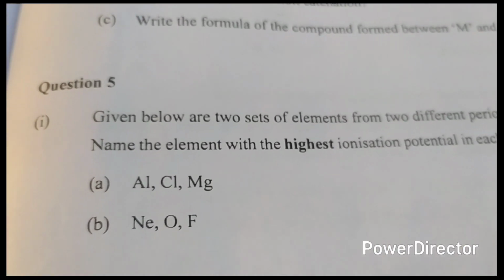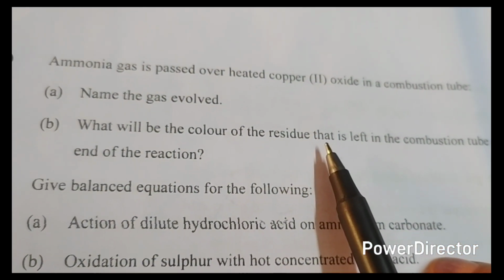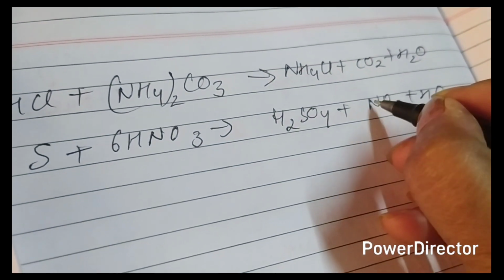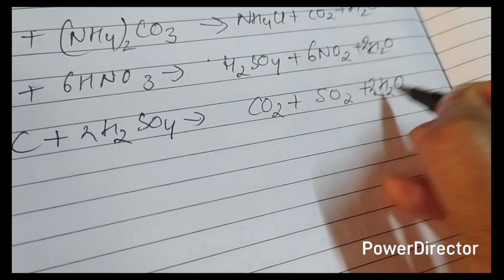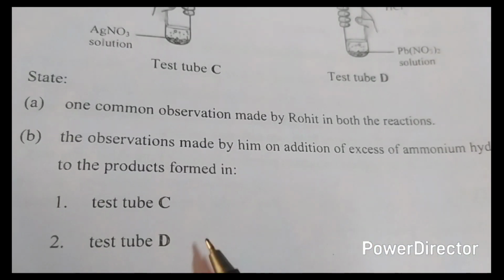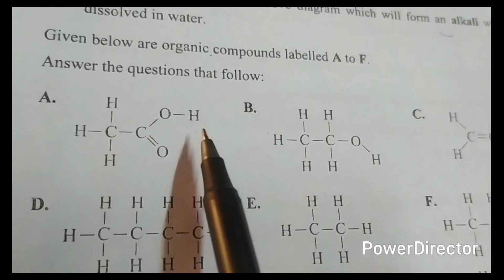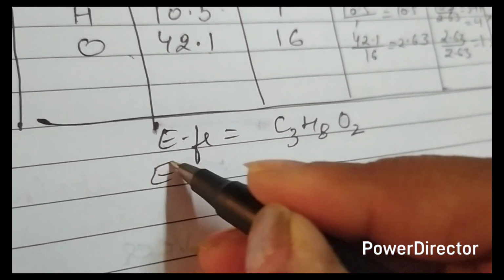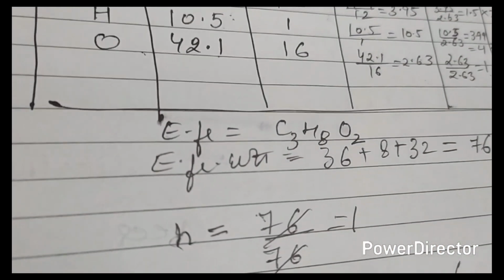Solution of chemistry paper |icse 2025|section B|question 5,6